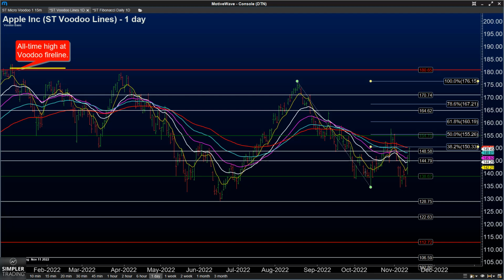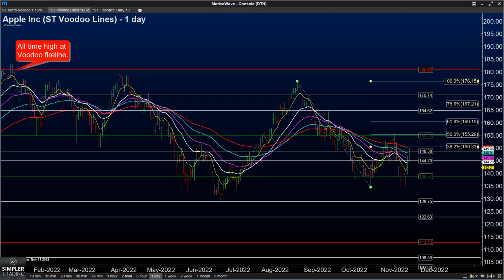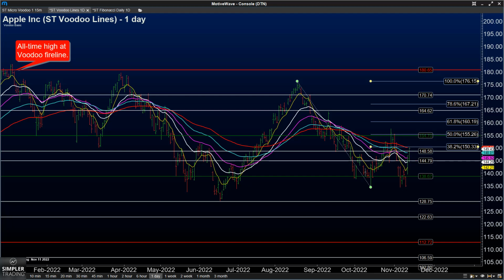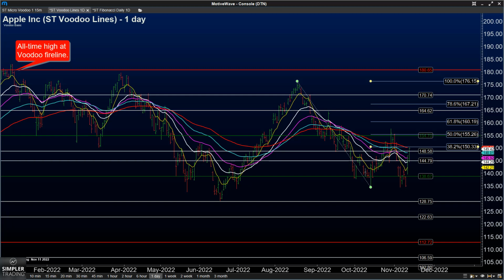Voodoo & Fibonacci: AAPL decision near 155 | Simpler Trading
Fibonacci and Voodoo Lines analysis point to an important decision level overhead.  Holding 148 keeps 155 in focus.